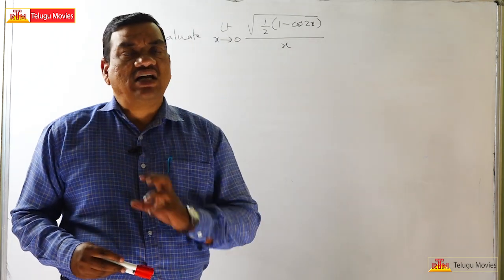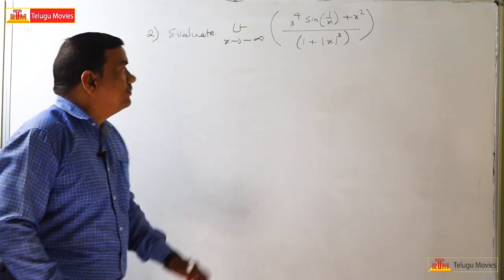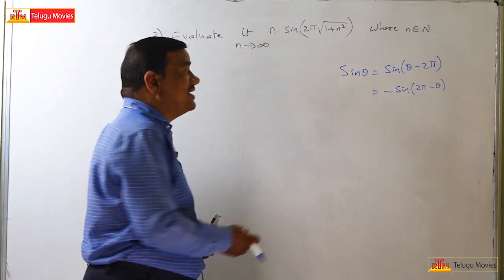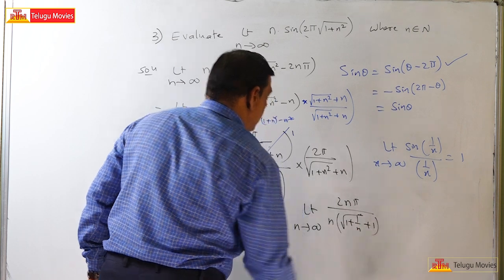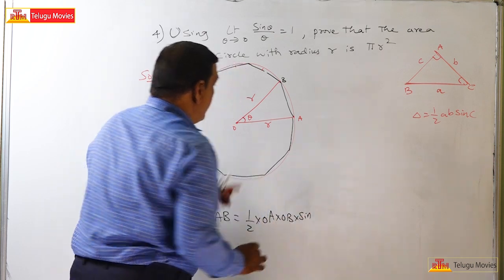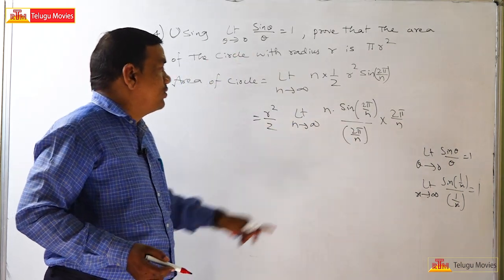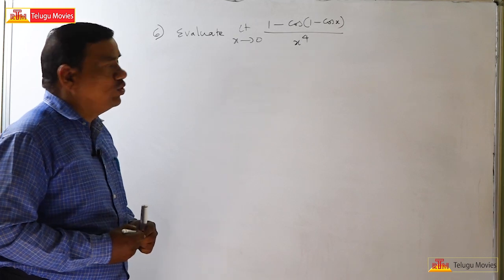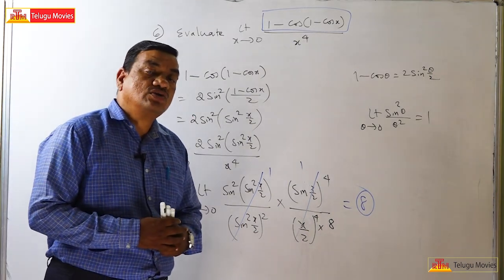important Problems in Limits for JEE MAINS 2023 April Attempt - Part 5 | SK Jani Basha